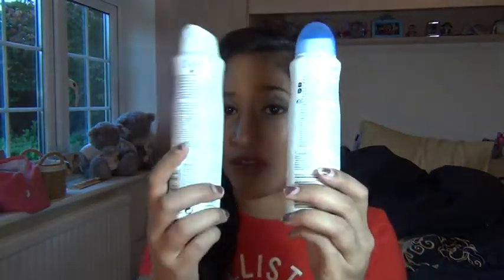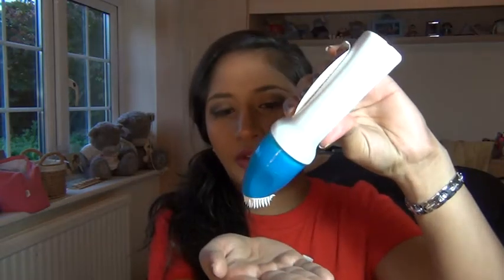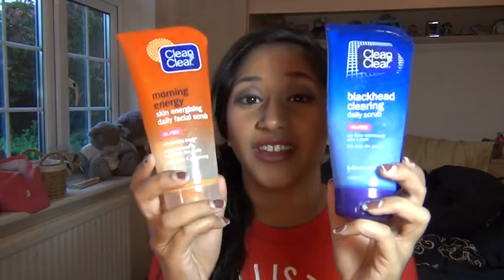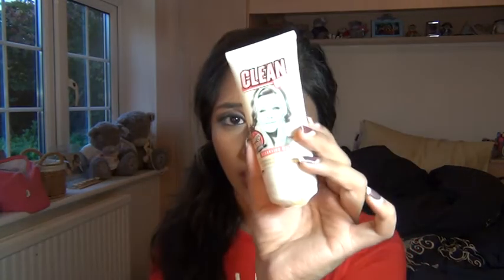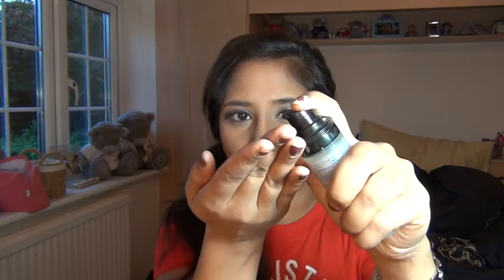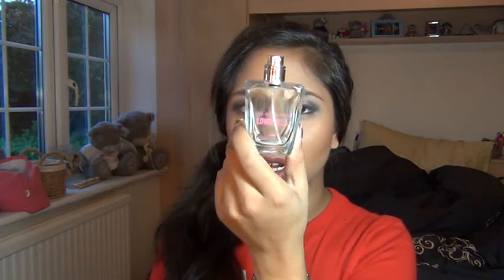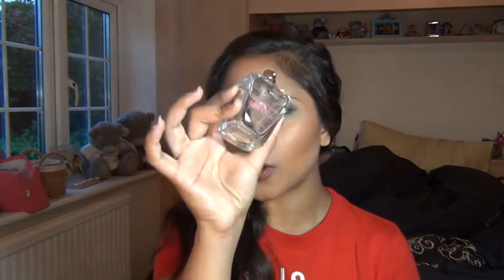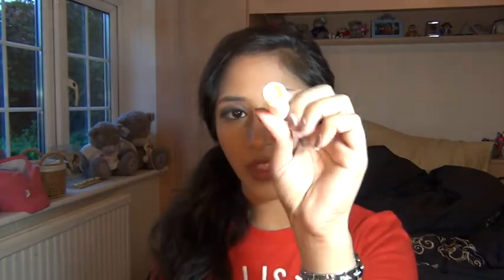Empties over the last couple of months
here is a pile of stuff i have accumulated over the last 2 months that i have saved to show you beautiful people! some of which i will never buy again!